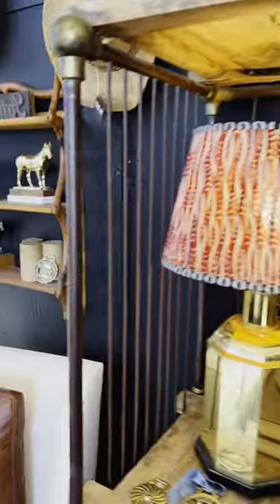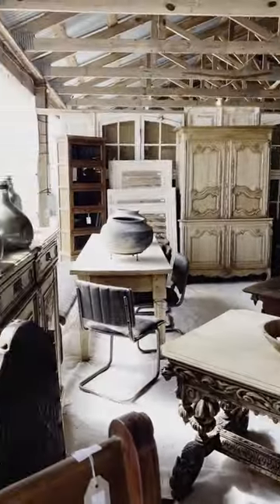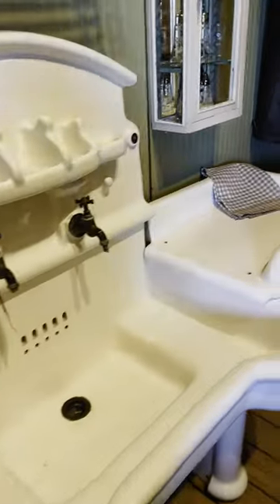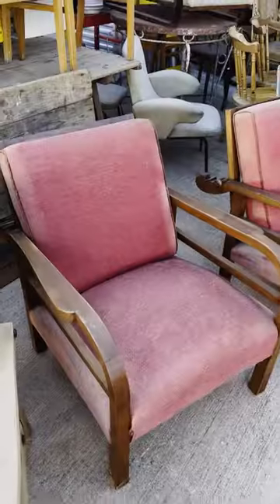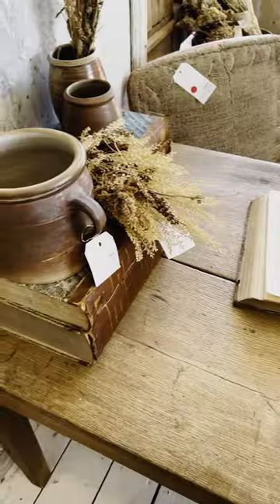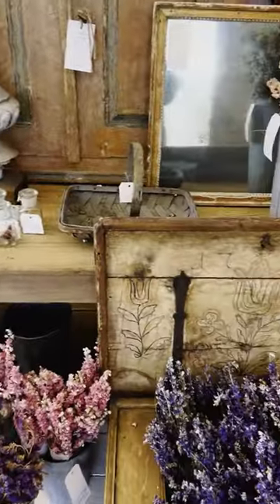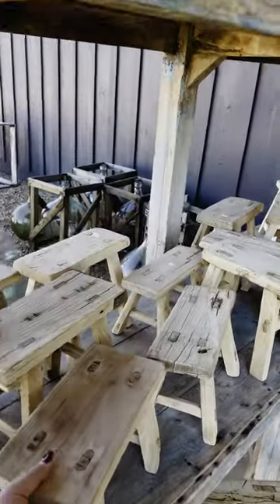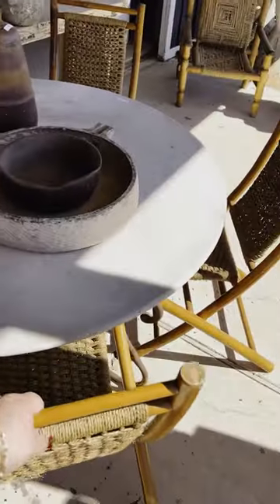A Road Trip to Round Top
I took a little road trip to roundtop to find some special pieces for the house.